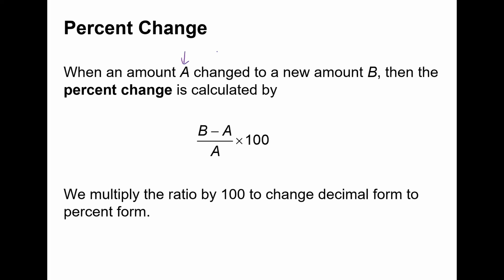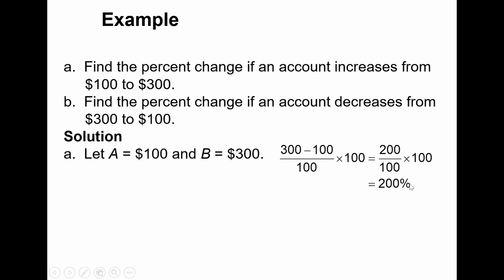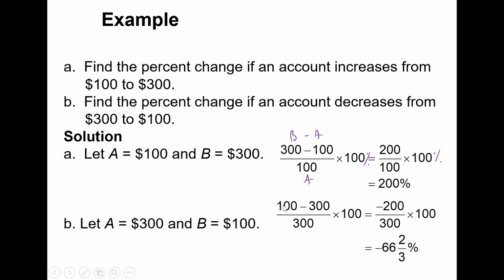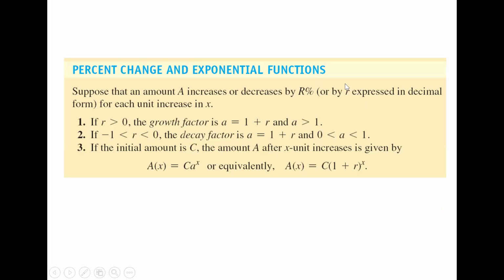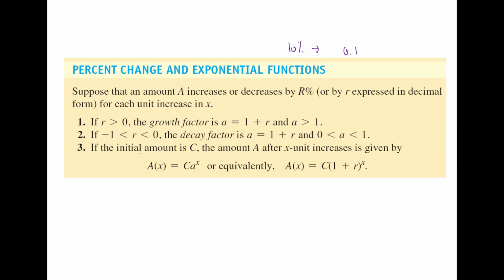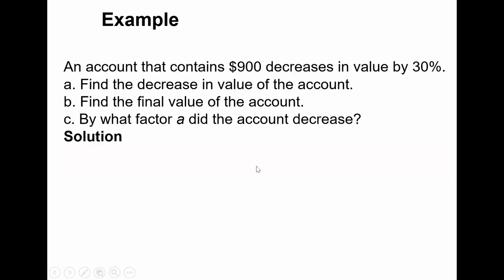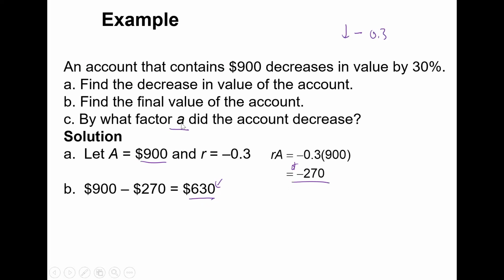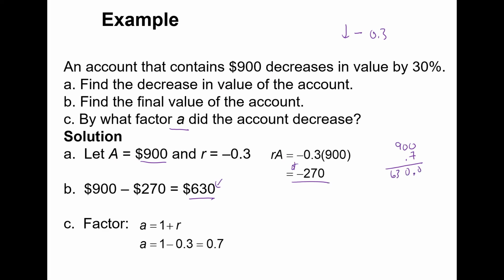Section 12.2 Pt II